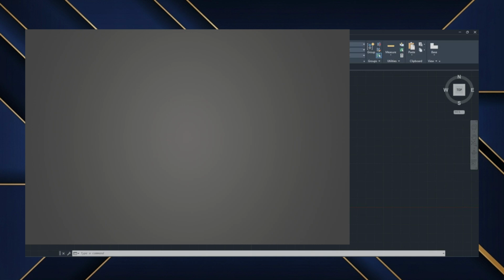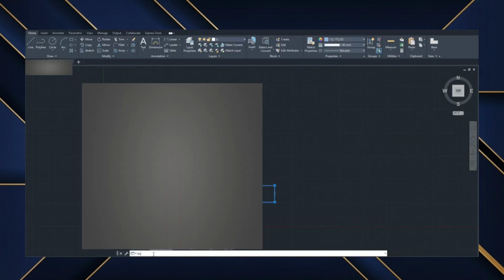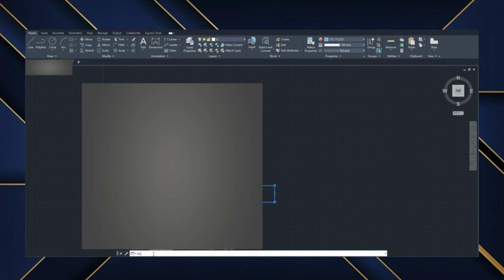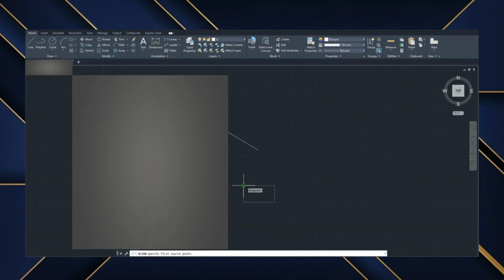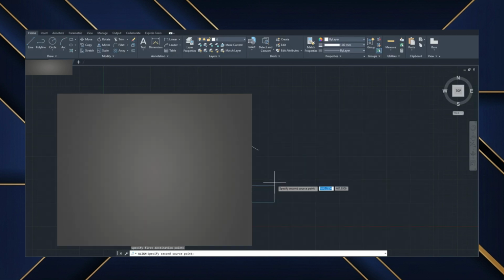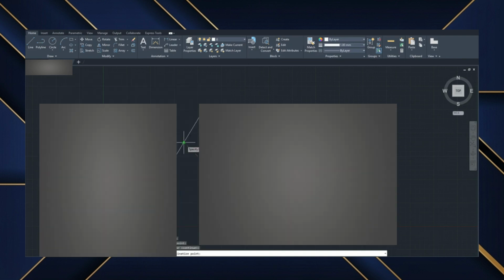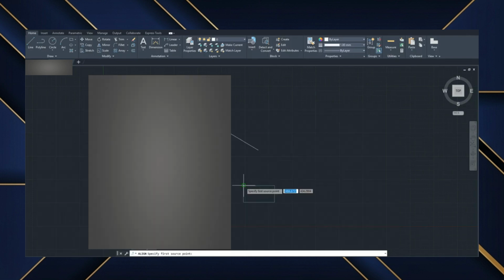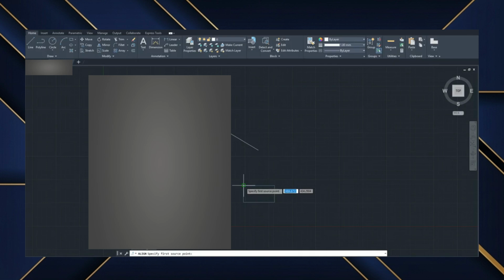AutoCAD ALIGN Command Explained Perfect Object Placement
Learn how to use the ALIGN command in AutoCAD to move, rotate, and scale objects simultaneously for perfect placement. This tutorial covers the step-by-step process of mapping source points to destination points, ensuring high precision in your CAD drawings. Whether you are working with 2D geometry or 3D models, the ALIGN command is a powerful tool for streamlining your workflow.